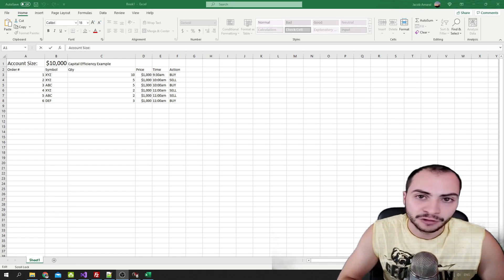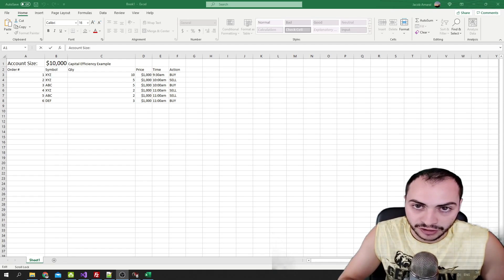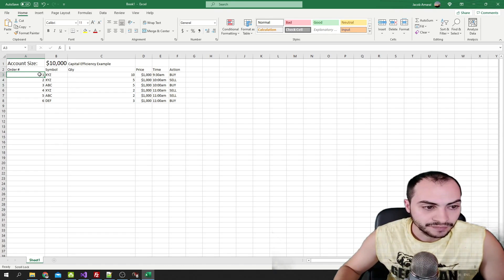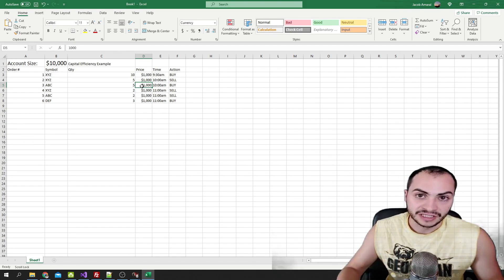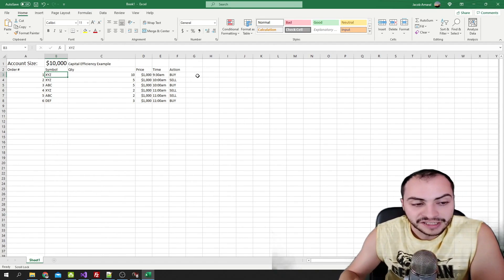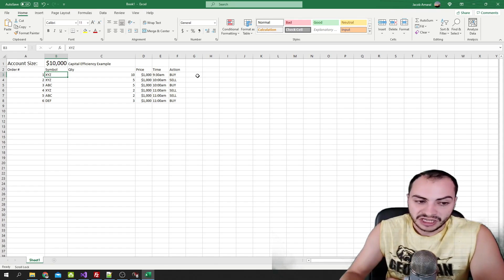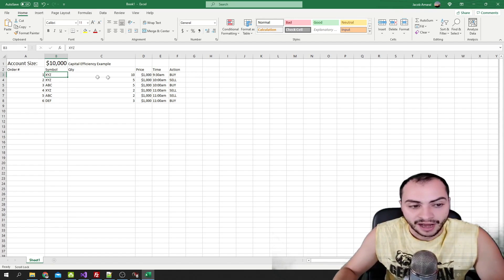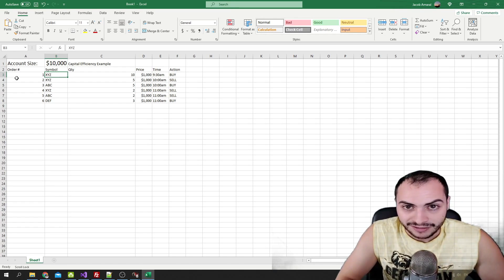Algo Trading Tip - Capital Efficiency